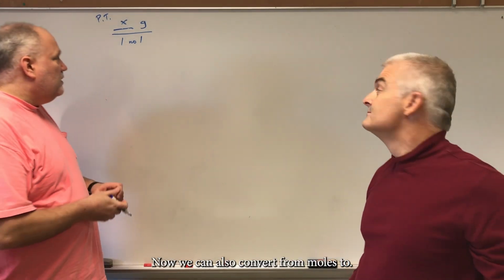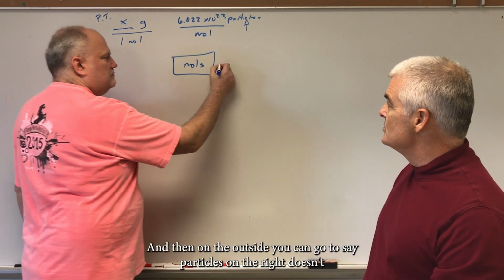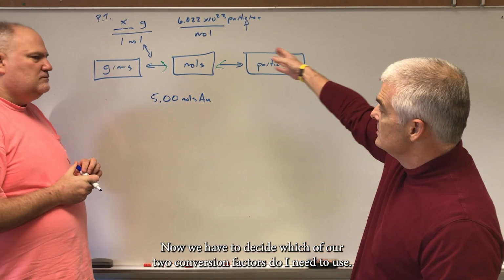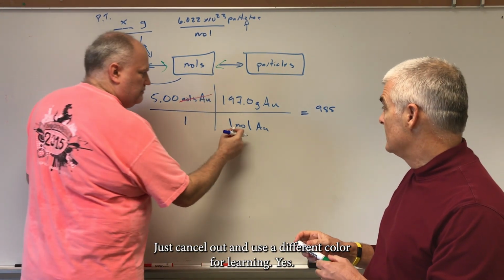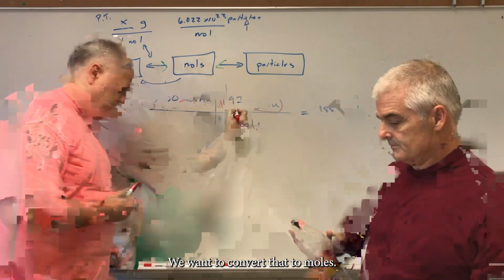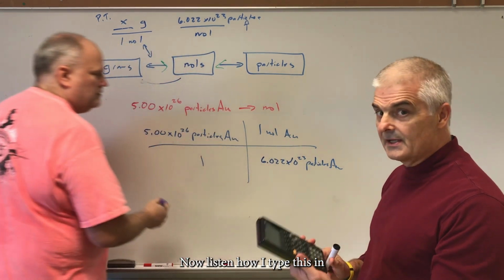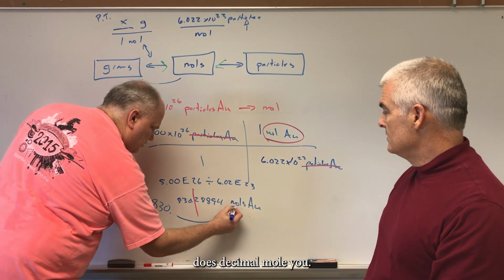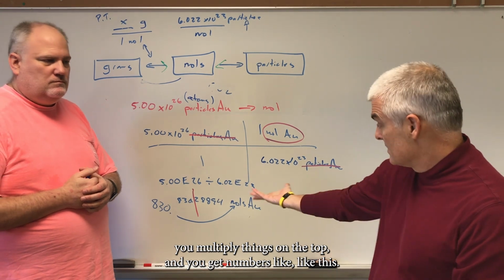Mole video 3: One step mole conversions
Learn how to do one step conversions from moles to grams and from moles to particles (molecules, atoms, donut holes etc).